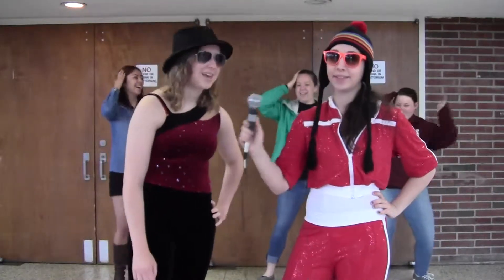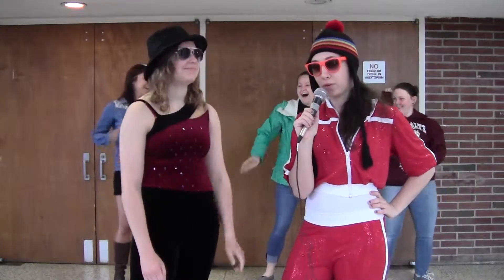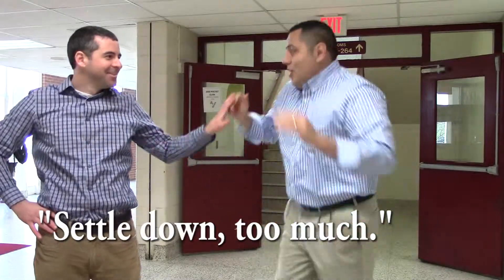Teach Me How To Dance Episode 1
Learn how to do the macarena!